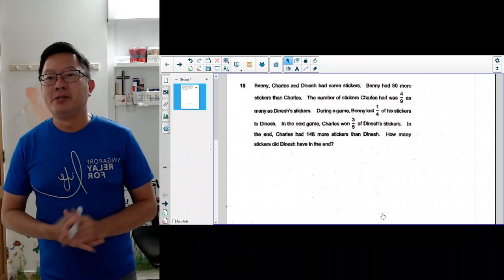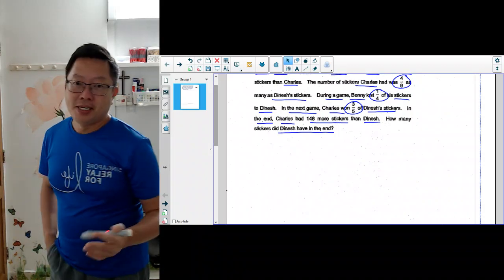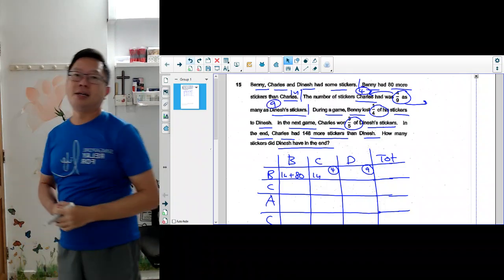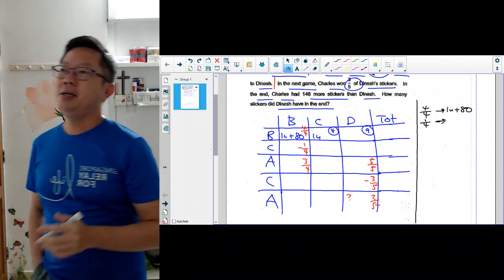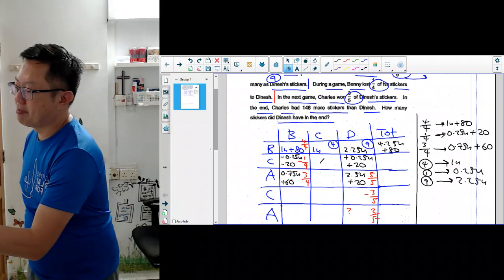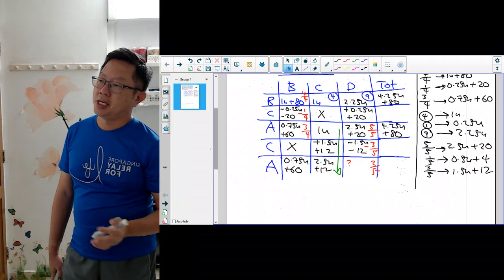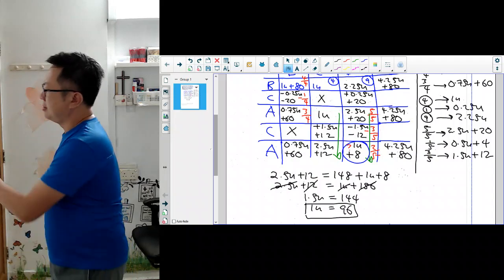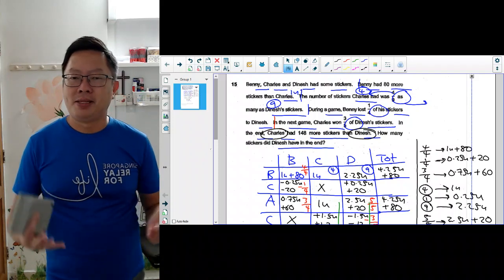PSLE Math Question Types